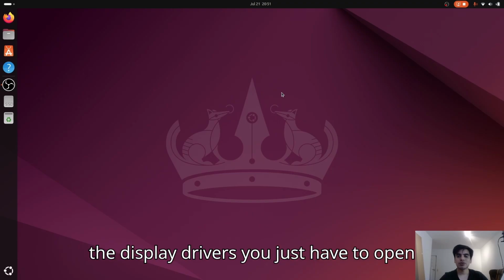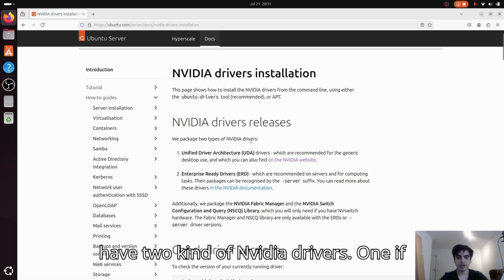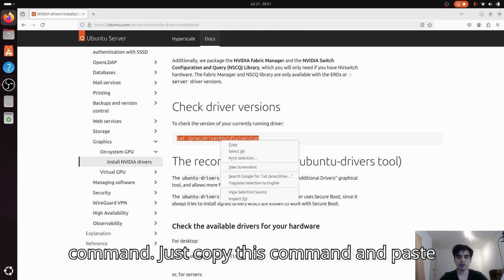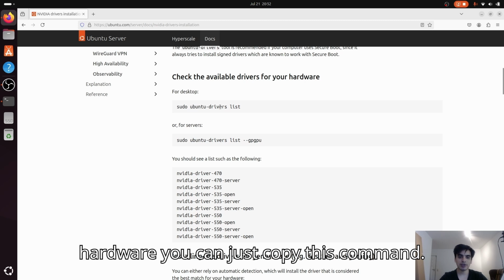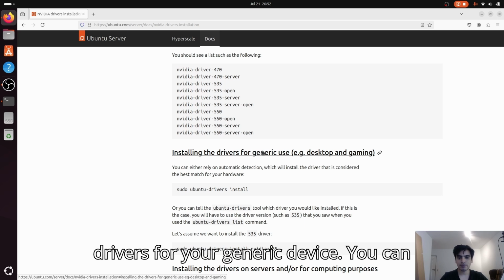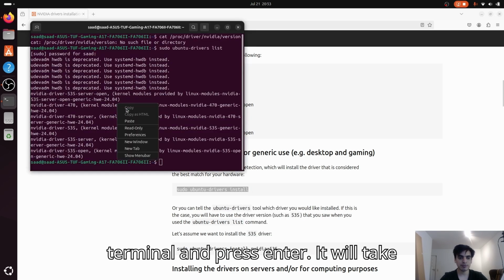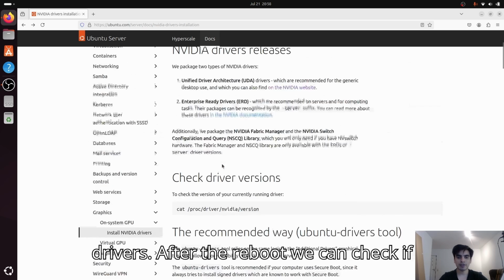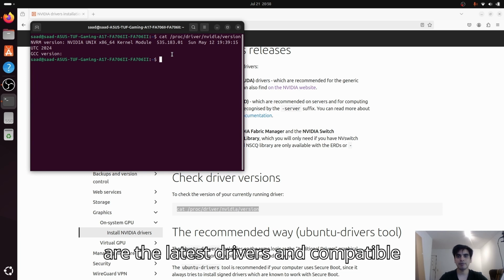How to Easily Install the Latest Nvidia Display Drivers in Linux (Ubuntu 24.04)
Certainly! Here's a comprehensive and eye-catching description for your video:

🚀 Unlock the full potential of your Linux machine with the latest Nvidia display drivers! 🚀

In this video, we'll walk you through a step-by-step process to install the latest Nvidia display drivers on Ubuntu 24.04. Whether you're a seasoned Linux user or a newcomer, this guide is designed to be easy to follow and ensure you get the best performance out of your Nvidia GPU.

🔍 What you'll learn:
The easiest way to download and install the latest Nvidia drivers.
How to verify that your installation was successful.

🛠️ Why watch?

Stay Updated: Ensure you're running the most recent drivers for optimal performance and security.
Boost Performance: Get the most out of your hardware for gaming, development, or everyday use.
Easy to Follow: Clear, concise instructions with no steps skipped!